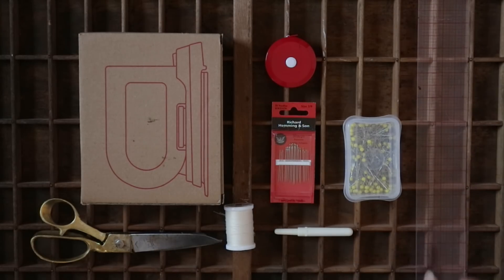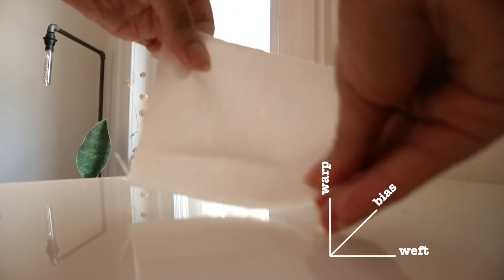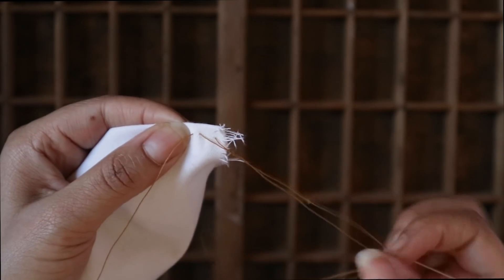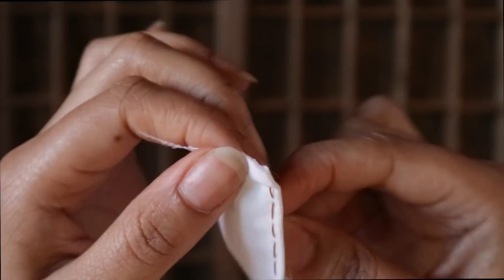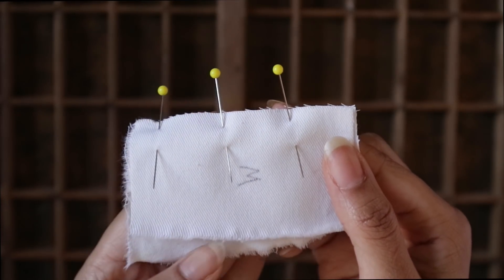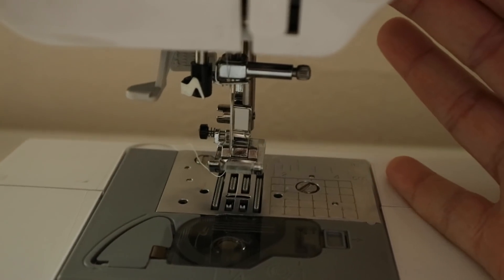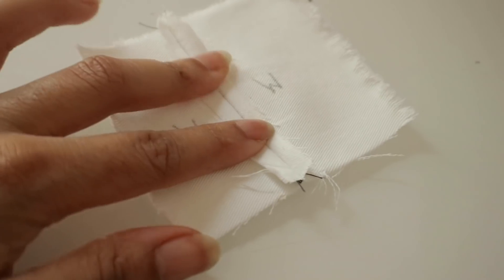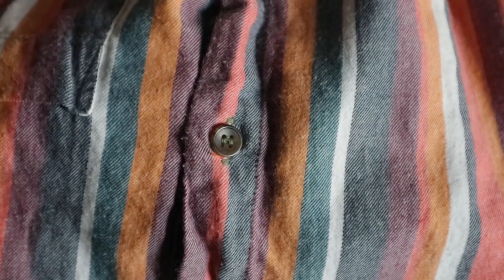SEWING FOR BEGINNERS | Sewing By Hand & How To Actually Use A Sewing Machine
STALK ME on Instagram, Twitter, Snapchat, Tiktok @abetweene

PROJECT
starting with a rectangle or square in the dimensions of your chose, iron all four side folding a 1/2" (2.54 cm) twice.

if you wish to create a mitered corner, fold your corners in so that the crease lays on the inner most rectangle/square. cutting approximately 1/2" (2.54 cm) away from the fold line you just created, trim the excess fabric (triangle)

*remember this step is optional, so if unclear, proceed as normal.

TECH
Canon